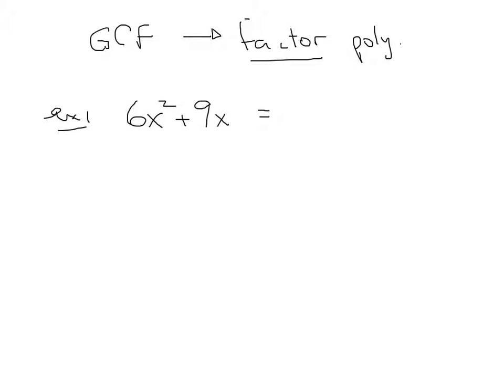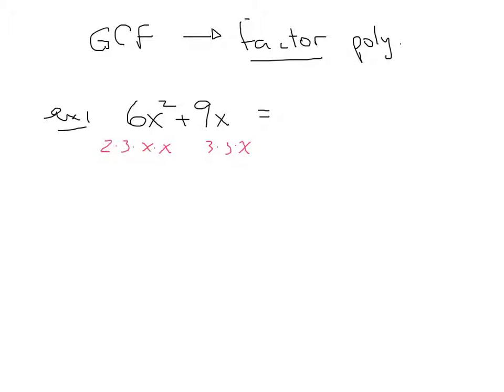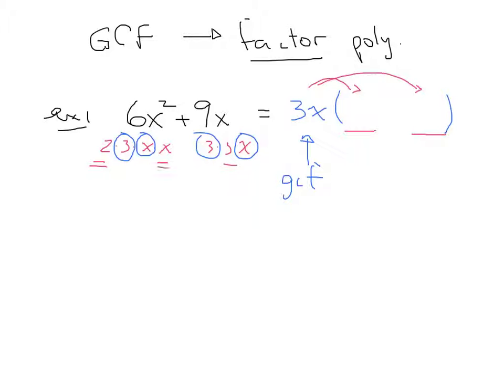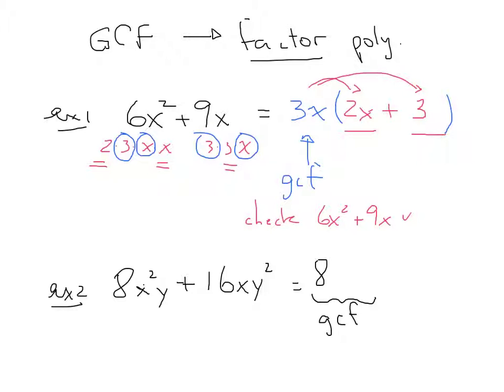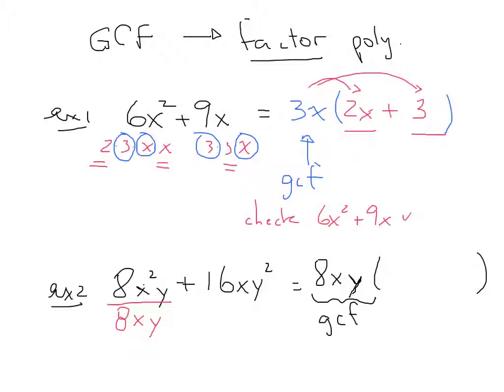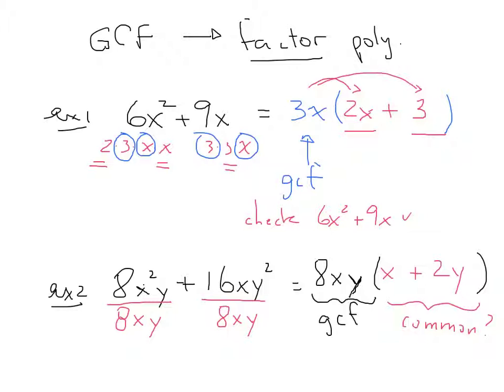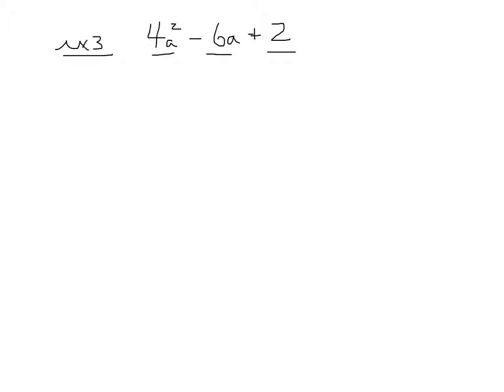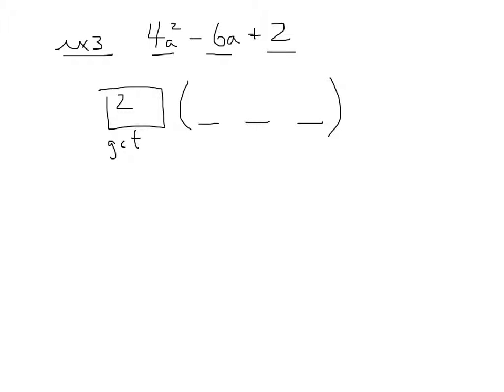Factoring By GCF